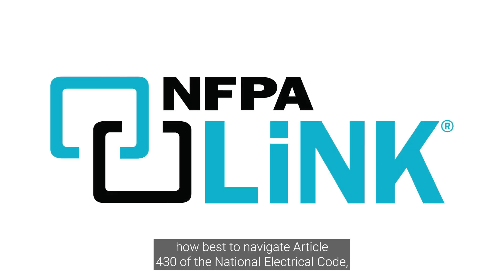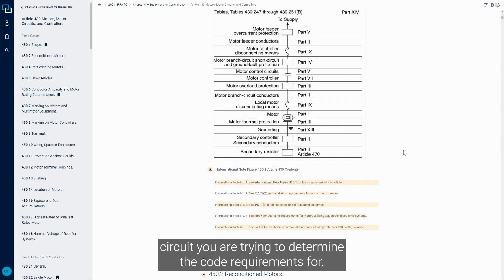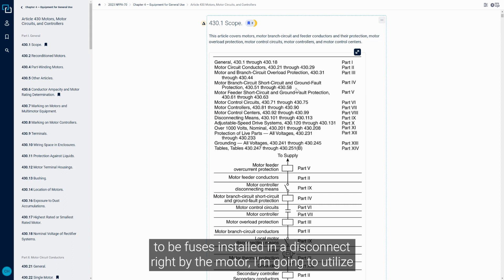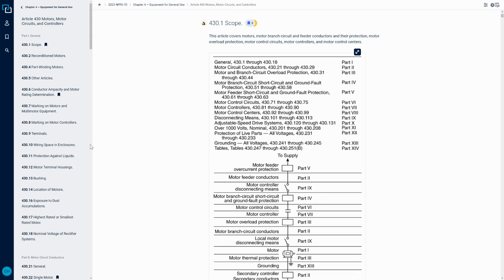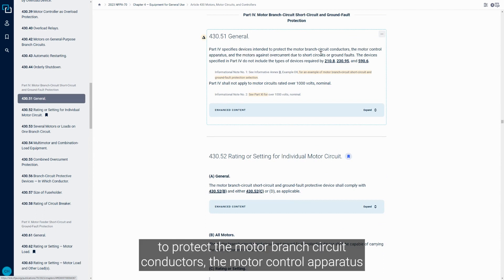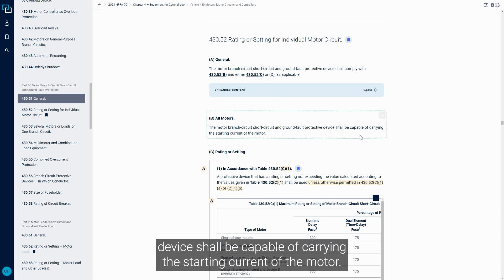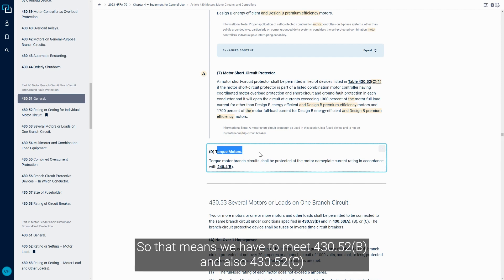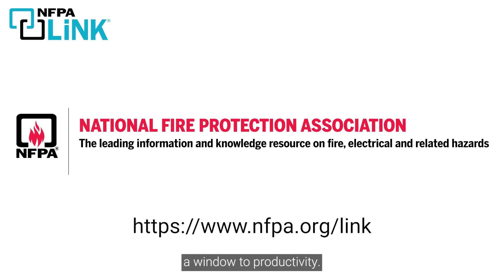Navigating Article 430 of the NEC Using NFPA LiNK®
NFPA LiNK® is your window to productivity, providing digital access to the knowledge and resources your business needs most.

Here’s where you can find support and tips on electrical, fire and life safety.

Within NFPA 70®, National Electrical Code® (NEC®), Article 430 addresses motors, motor circuits, and controllers. Because of the sheer amount of information within Article 430, it can be difficult to navigate code requirements without the assistance of Figure 430.1 at the beginning of the article.

This video will show you how to utilize Figure 430.1 to find what you are looking for in Article 430, as well as providing an example of how to find motor branch-circuit, short-circuit, and ground-fault protection requirements.

We hope this video gives you a better sense of how to navigate the code requirements of Article 430 of the NEC. For more info about using NFPA LiNK to get the job done right,